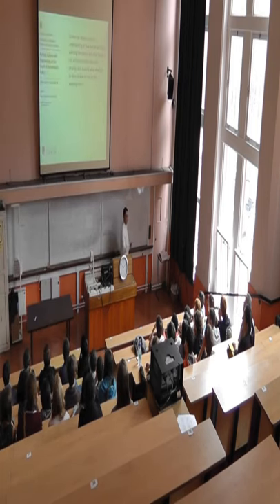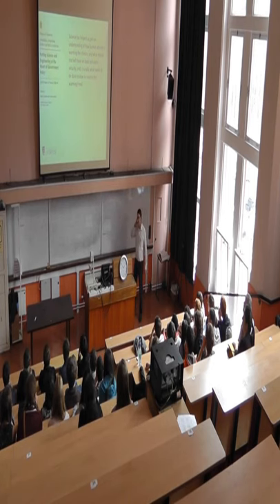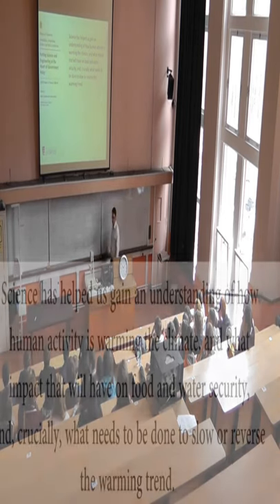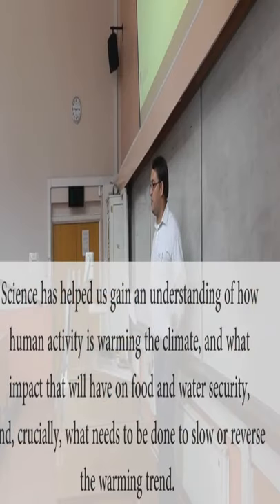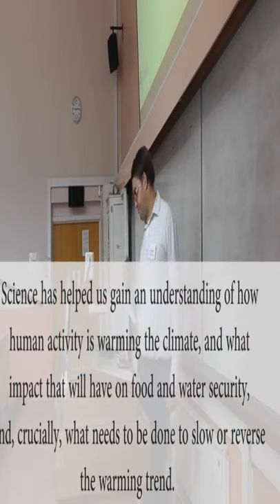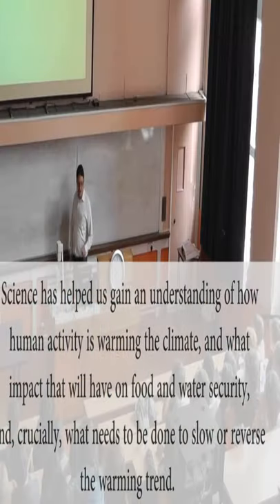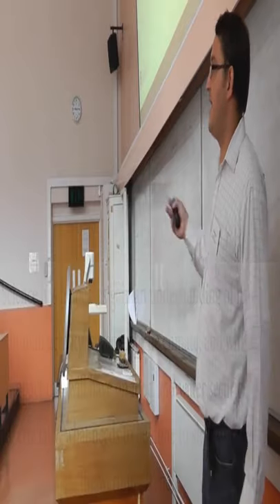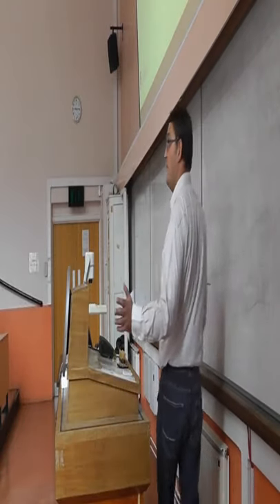Difference between science and engineering? Explained by Dr. Matt Murphy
International Conference on New Science Inventions